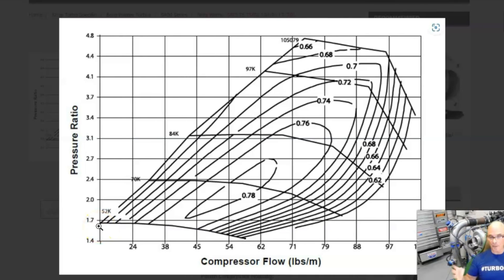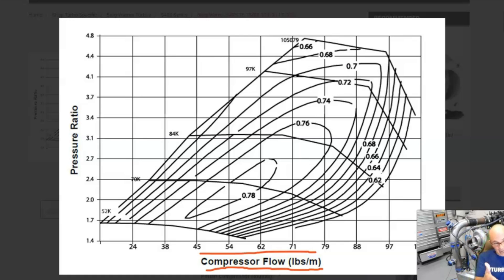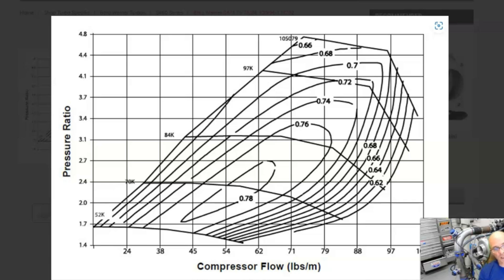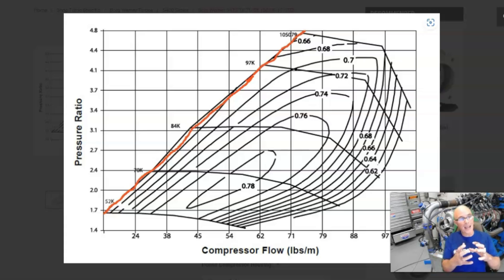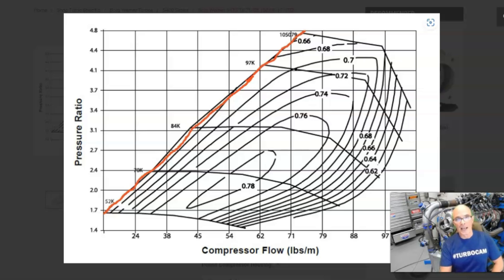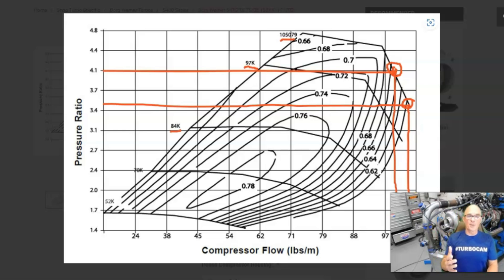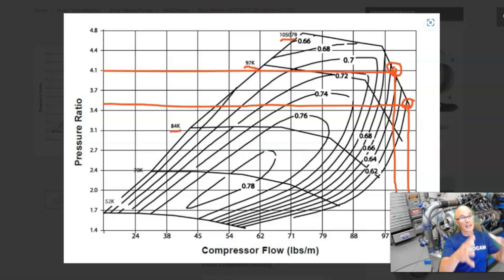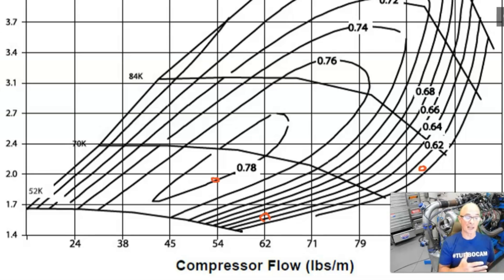COMPRESSOR MAPS 101!! TURBO COMPRESSOR MAPS MADE EASY! HOW TO READ A TURBO COMPRESSOR MAP. MAP HACKS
THE ULTIMATE BEGINNERS GUIDE TO COMPRESSOR MAPS. SUPER RICHIE COMPRESSOR MAP CHEAT CODES! QUICK AND EASY GUIDE TO TURBO COMPRESSOR MAPS. HOW TO UNDERSTAND TURBO COMPRESSOR MAPS. SIMPLE AND EFFECTIVE BREAKDOWN OF TURBO COMPRESSOR MAPS. WHAT IS ALL THE INFO ON COMPRESSOR MAPS? HOW DO I CHOOSE A TURBO USING A COMPRESSOR MAP? HOW CAN I ESTIMATE THE POWER OF MY MOTOR UNDER BOOST USING A COMPRESSOR MAP? WHAT ARE LBS/MIN? WHAT IS PRESSURE RATIO? CHECK OUT THIS VIDEO WHERE I BREAK DOWN THE ELEMENTS OF THE COMPRESSOR MAP AND HELP YOU UNDERSTAND HOW TO USE IT IN THE REAL WORLD TO HELP SELECT A TURBO OR FIND OUT HOW MUCH POWER YOUR COMBO WILL MAKE UNDER BOOST!